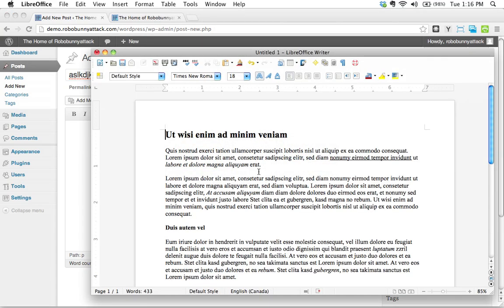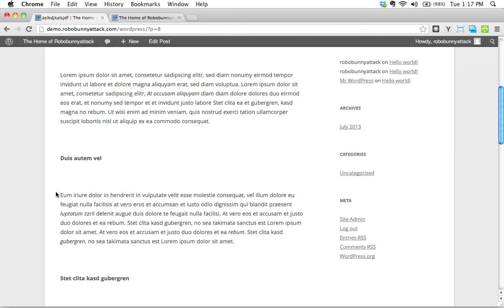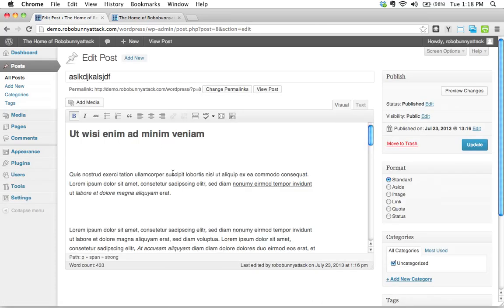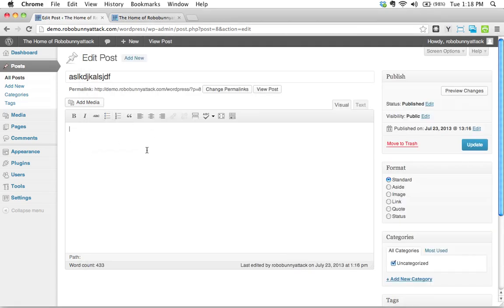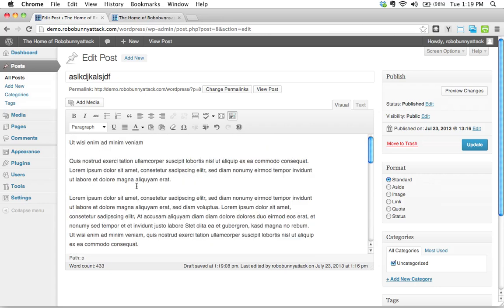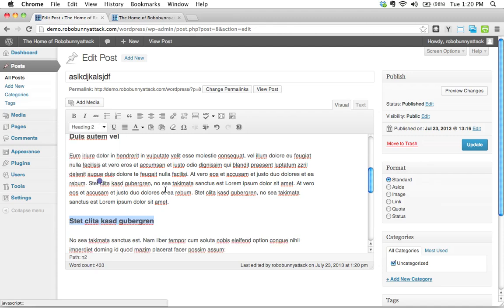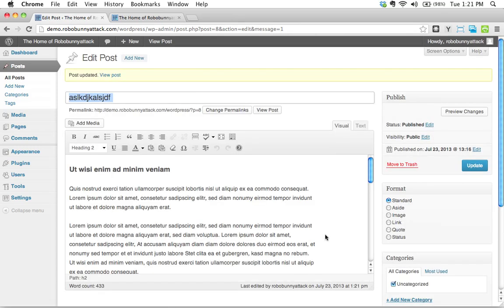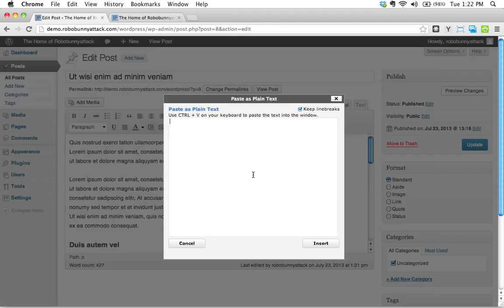How do I get rid of unnecessary formatting when pasting into a WordPress Post or Page?